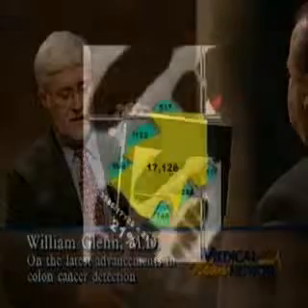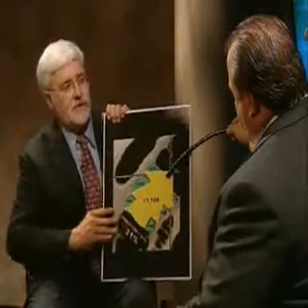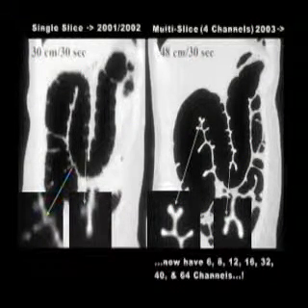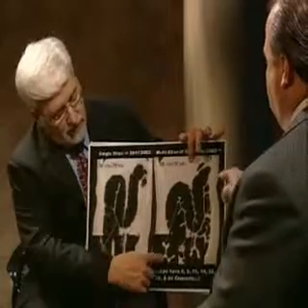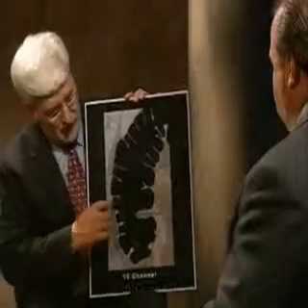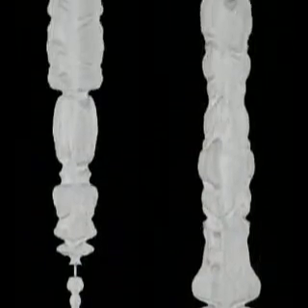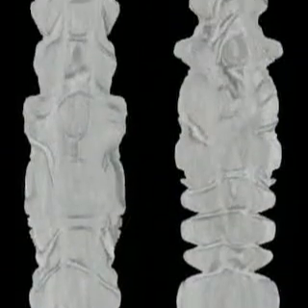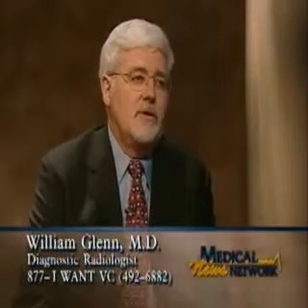Safe Painless Colonoscopy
Dr. Glenn explains how Virtual Colonoscopy is able to deliver equal if not better results with far less pain, risk of infection, injury or death than traditional colonoscopy methods. Dr. Glenn explains how this procedure is becoming more accurate and simpler everyday as technology moves forward. Gone are the days of intubated or medicated 2-3 hr procedures, Virtual Colonoscopy can be performed in minutes, not hours with no medication, you simply walk out when done.